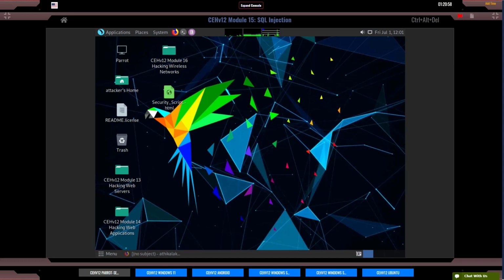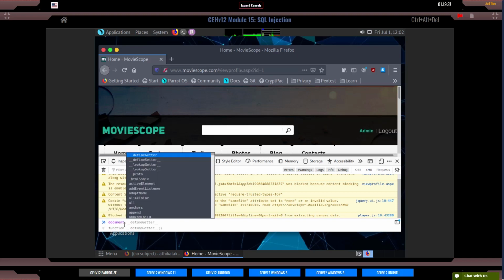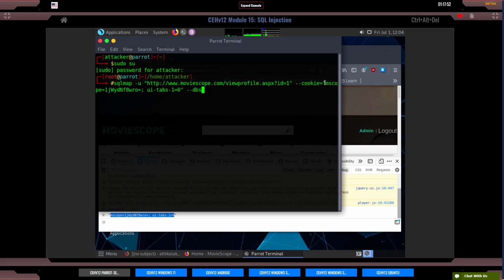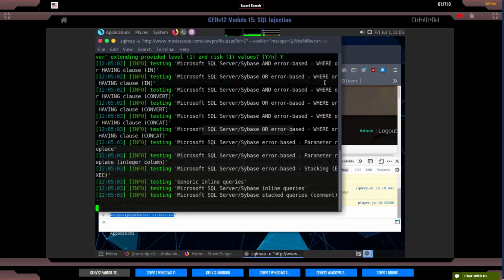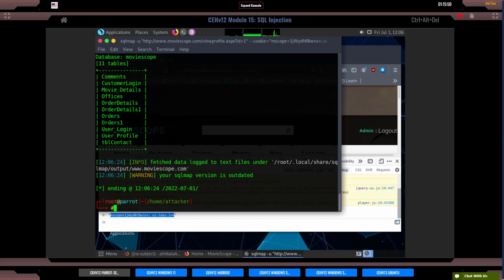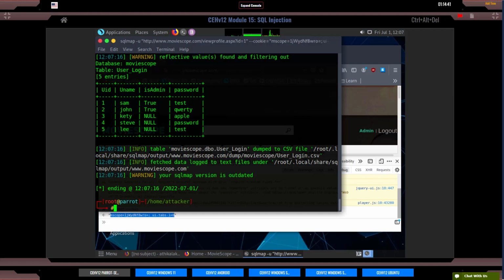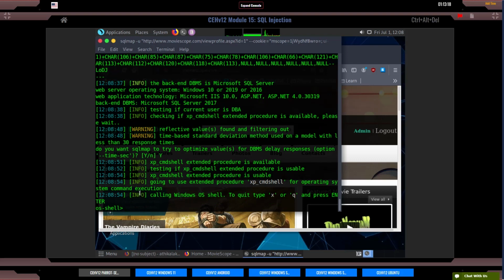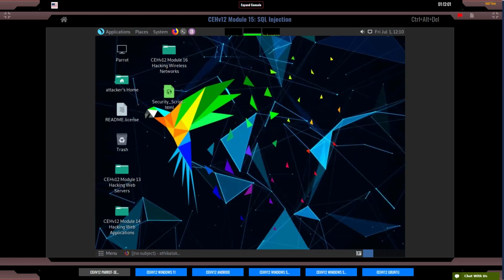SQL Injection Part 1